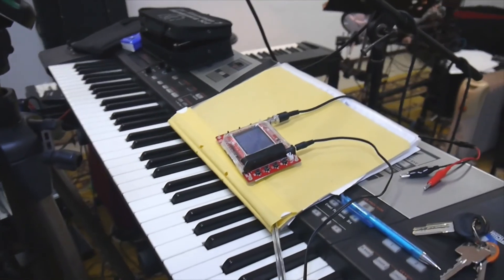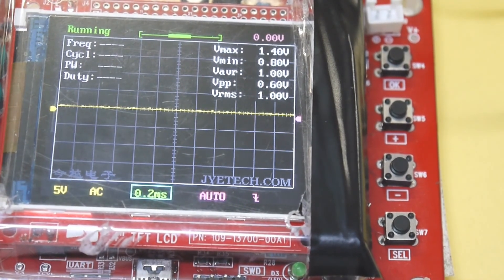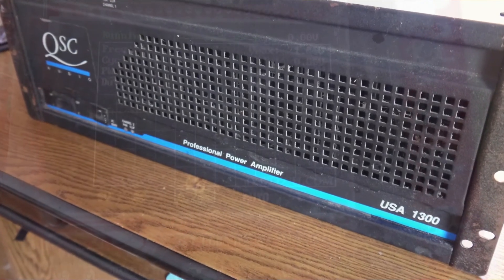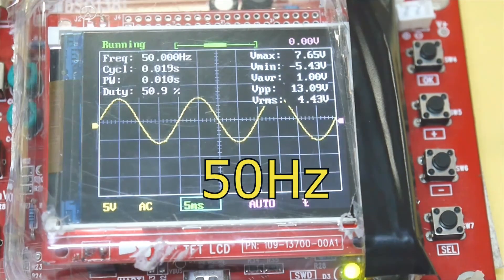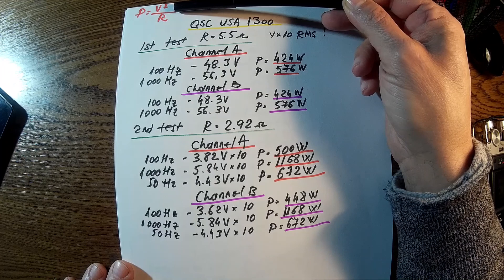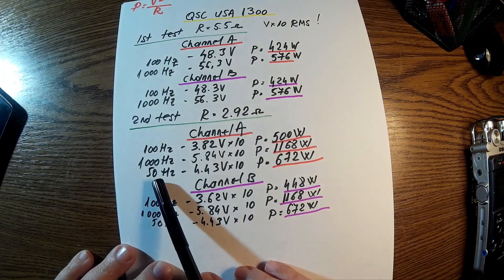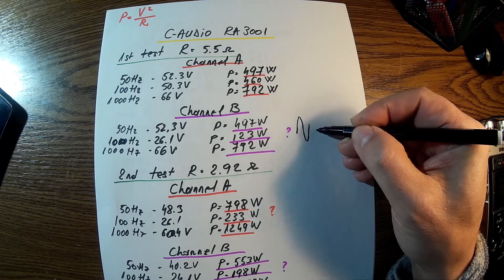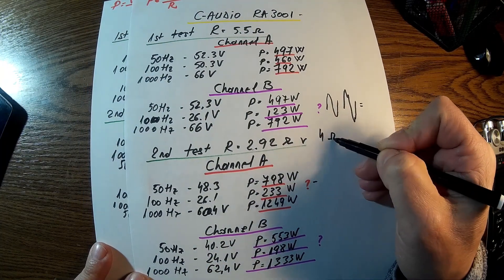QSC USA 1300 amplifier output power test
Testing QSC USA1300 and C-Audio RA3001 power amplifiers for output level and clipping. All the tetst done with loudspeakers in ''live'' conditions, no dummy loads.